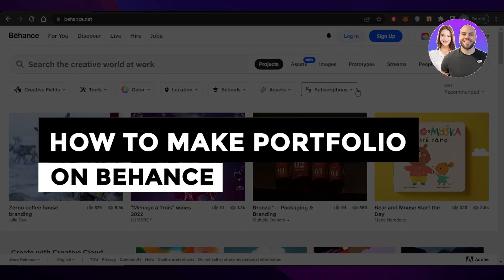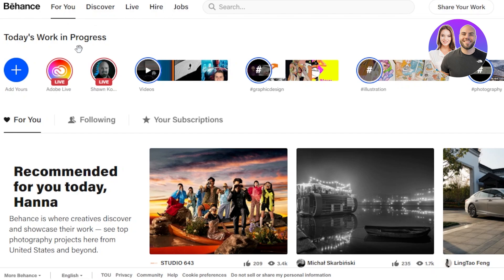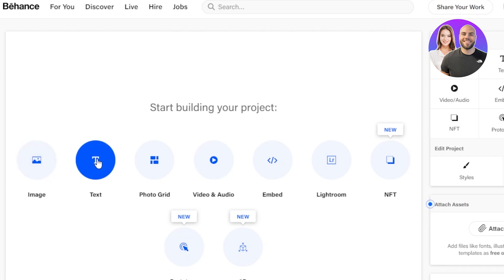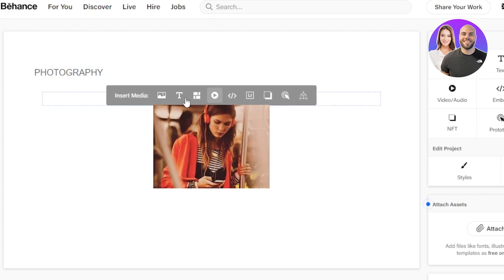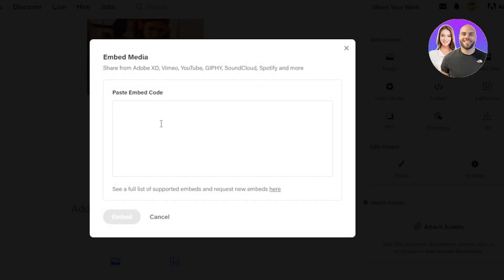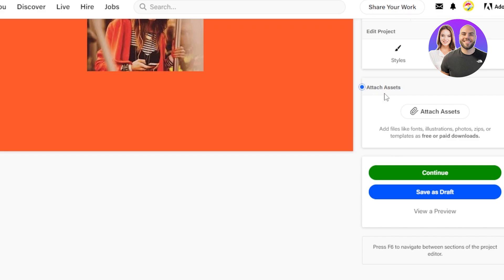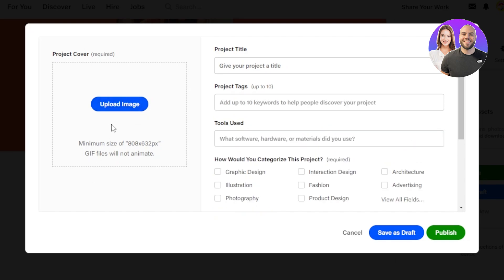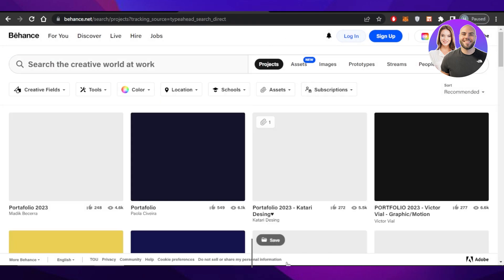Behance Portfolio Tutorial 2025: How To Make Portfolio On Behance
In this video we show you How To Make Portfolio On Behance. Behance is very easy to use and learn to make a portfolio on Behance in no time by following this tutorial.